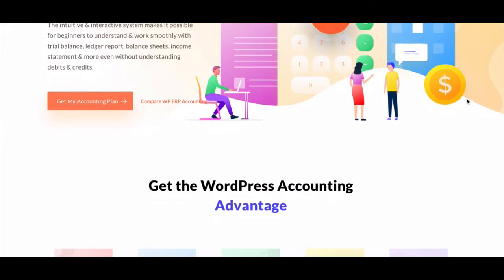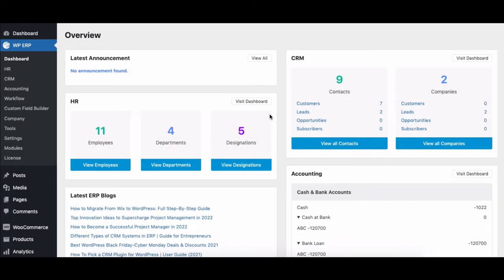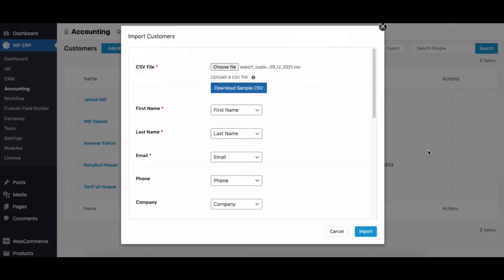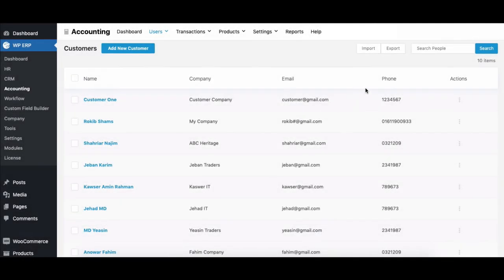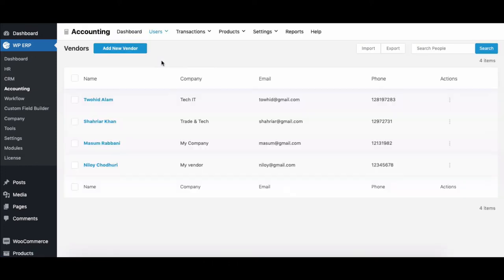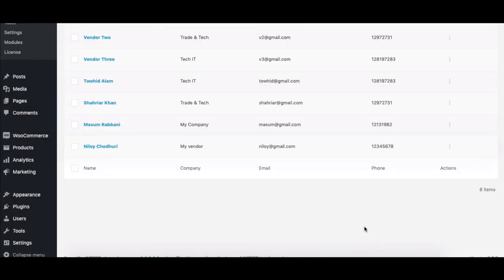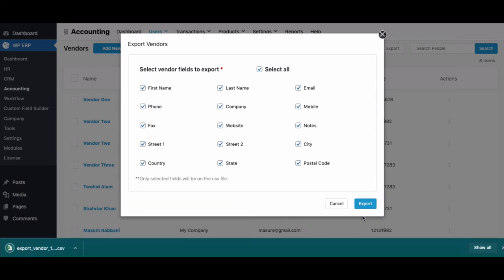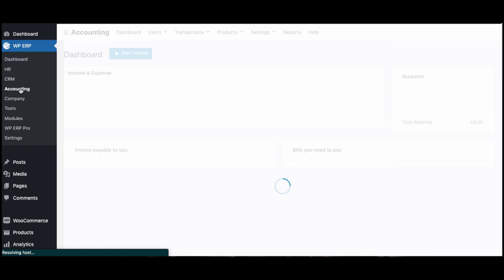How to import-export contact & vendor details with WordPress Accounting Solution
Import-export is an essential feature to let users pull data from their preferred resource. You can now utilize this feature with the WP ERP Accounting module.

In today's video tutorial, we're going to demonstrate the entire process of how to Import-export vendors & contact details using WP ERP: The video will also highlight and enlighten you with the importance of importing and exporting your contacts. It saves your time & effort to manually copy each information and use it for future pursuit for sure.

Find out how you can do so with ease. In case you want to jump on to a particular section of the video directly, here is the timestamp for your convenience:

0:33, Activate WP ERP Accounting Module
0:48, Importing Customers
1:17, Exporting Customers
1:42, Importing Vendors
2:20, Exporting Vendors